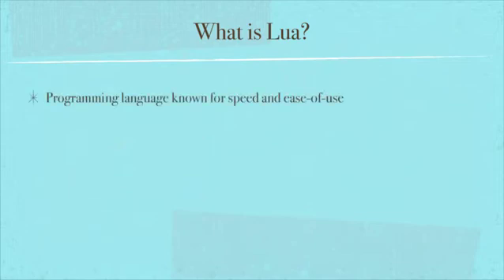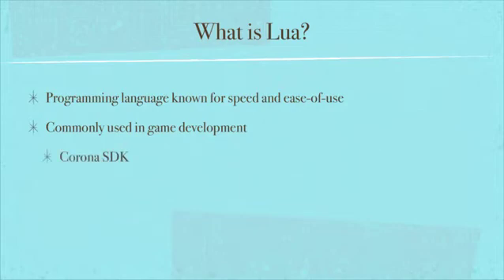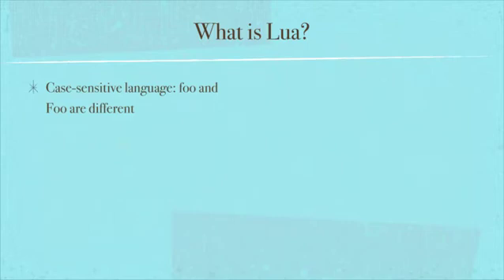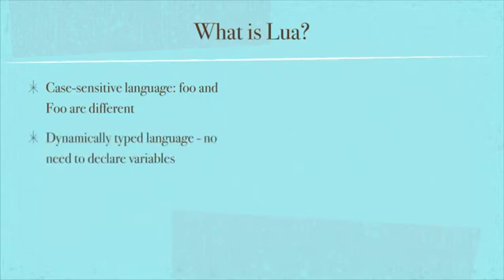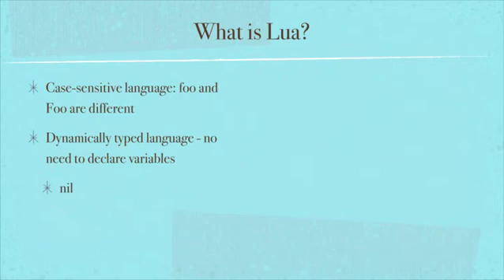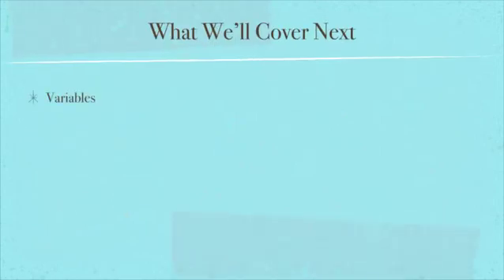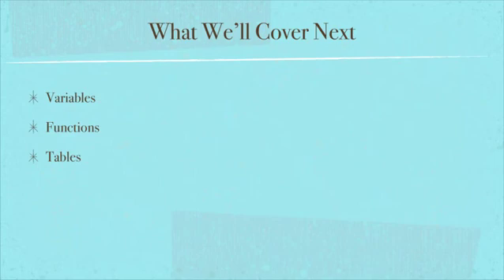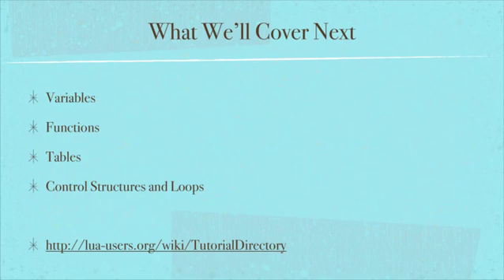Introduction to Lua (for Corona SDK) (Part 1 of 5)